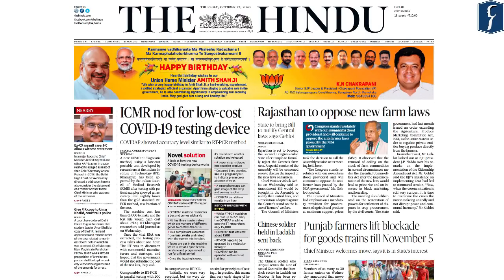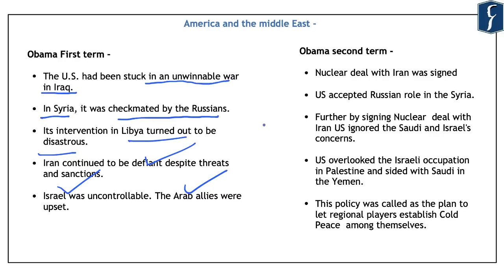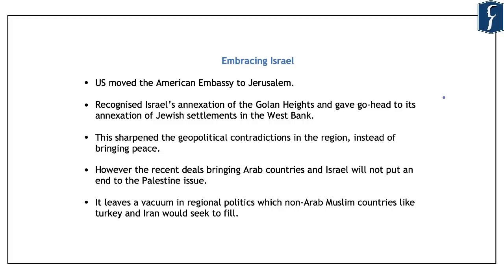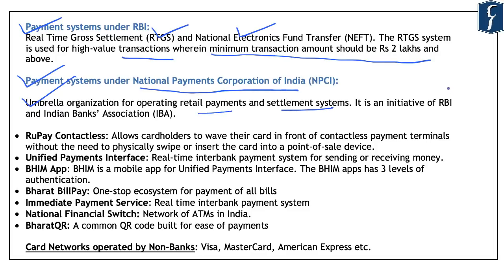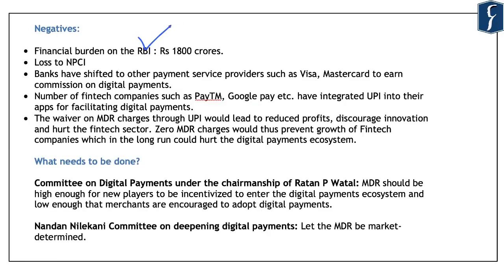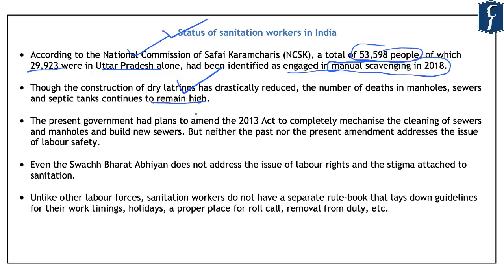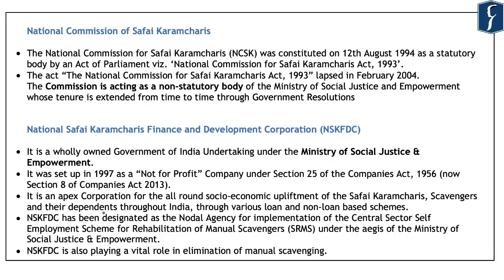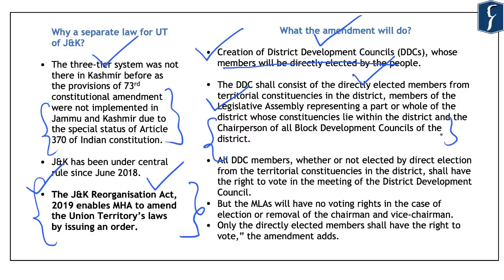THE HINDU Analysis, 22 October 2020 (Daily News Analysis for UPSC) – DNS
Presented by: Mangal Singh, Rau’s IAS Study Circle

Mains Weekly Question.

GS paper-2 Answer Key DNS

1. Self-Assessment test – (01:38)
2. Declining US influence in West Asia– (International Relations) – (01:45)
    (Consequences on the geopolitics of the region)
3. Waiver of Merchant Discount Rate – (Economy) – (13:21)
(Benefits and issues )
4. Sanitation Workers - Status, acts and bodies - (Social Issues ) - (23:20)
(Status and Provisions for the sanitation workers)
5. Panchayati Raj in Jammu & Kashmir - (Polity & Governance)– (31:41)
6. Question for the day – (Polity & Governance) – (35:39)